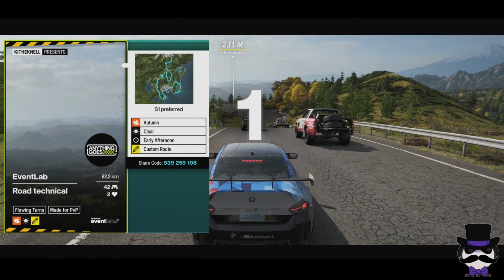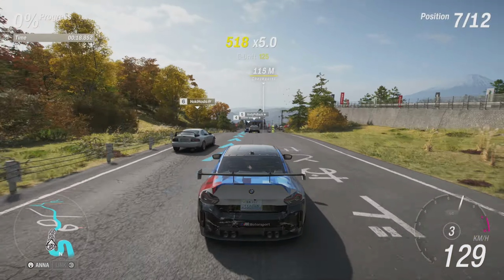Road Technical - KITHEKNELL - Forza Horizon 6 / FH6 Event Lab World Builder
🔎*Need help searching for Share Codes in Forza Horizon 6 Japan for Blueprints / Event Labs / Photo Maps? Check this out:*

It really boosts the YT algorithm and helps our channel grow!*